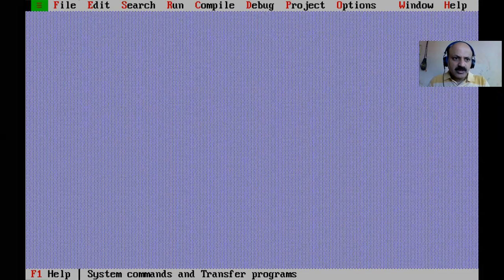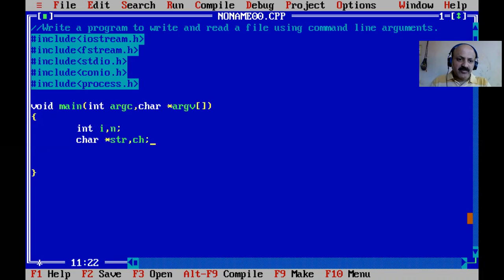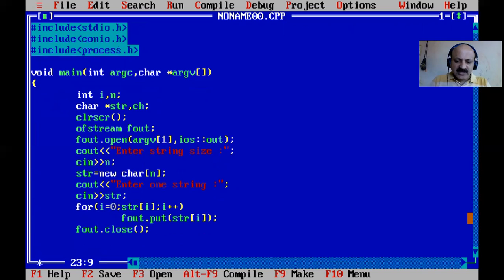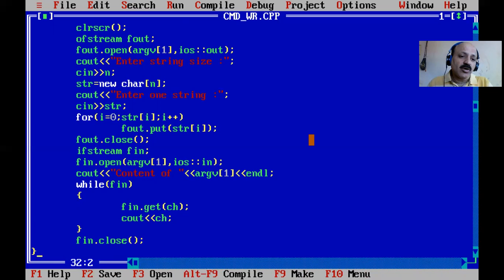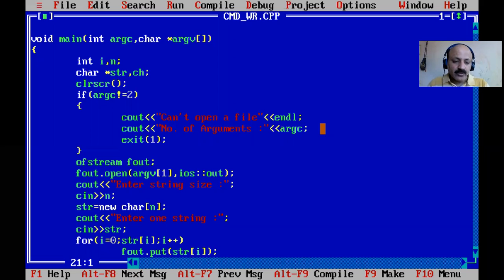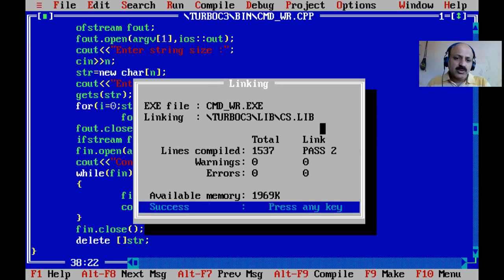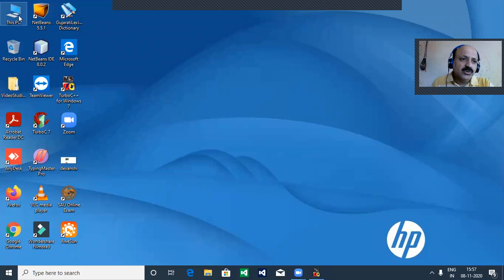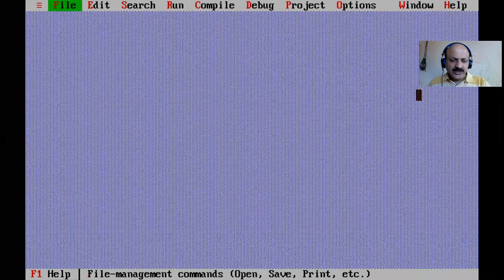Write and Read a File Using Command Line Argument in C++ Programming Language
Command Line argument mean we supply argument to main function in C/C++ Program, like main(int argc,char  *argv[] )
argc mean argument counter and argument vector, so there are two argument pass and runtime we can pass file name. First argv[0] program itself and we can pass our file as second argument like fout.open(argv[1]), to run the command line argument program in C++ we go DOS command prompt and run the execute file pass out required argument as file name perform all operation mean file we can write, read, one file copy to other and merge two files in one file...etc. In this video lecture cover the how write and read a file using Command line arguments.